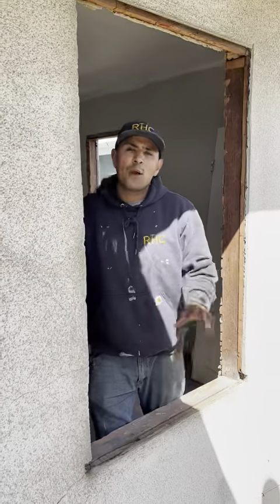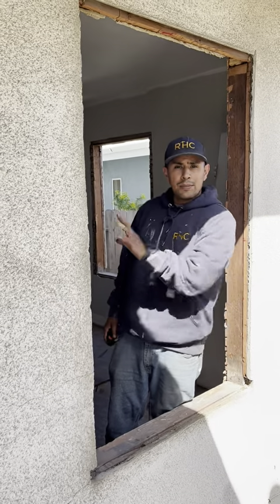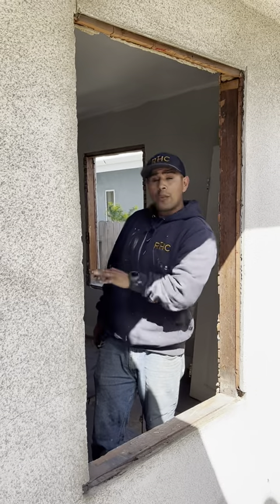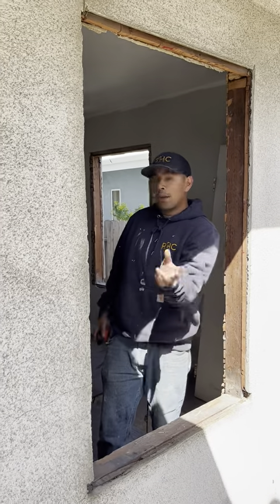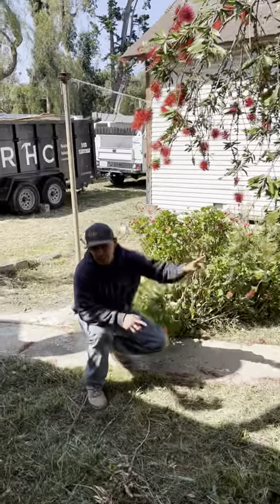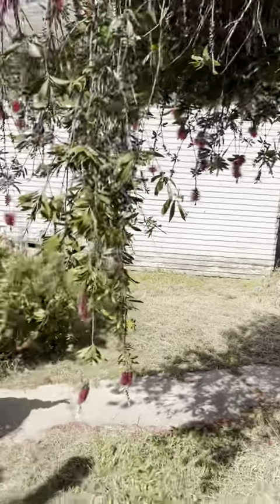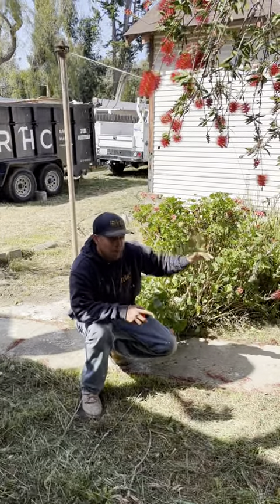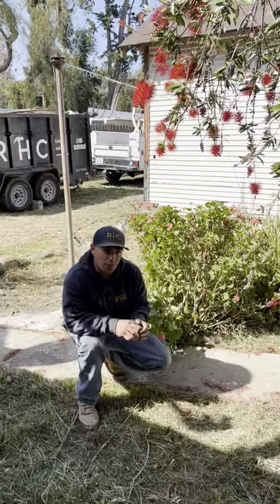Ranch Hands Construction “We Do It All” 24 Hour Handyman Construction Company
Ranch Hands Construction “We Do It All”

Handyman Project Santa Barbara, Montecito, Goleta, Carpinteria, Buellton, Summerland, Santa Ynez, Solvang, Los Olivos, Ballard, Santa Maria, Los Alamos, Nipomo, Pismo Beach, Arroyo Grande, San Luis Obispo County,Ventura County, Monterey County, Santa Cruz County

Handyman Service Outside Project Carmel by the sea, Monterey, Pacific Grove, Carmel Valley, Big Sur, Carmel Highlands, Pebble Beach, Seaside, Marina, Salinas, Watsonville, Santa Cruz, Aptos, Capitola, Scotts Valley, San Luis Obispo County, Santa Barbara County, Ventura County
Ranch